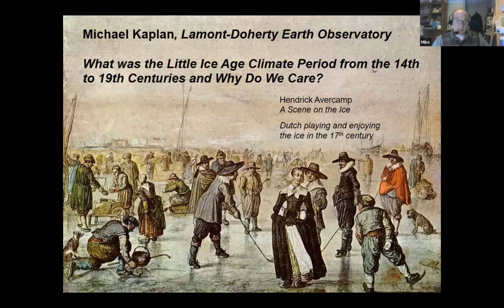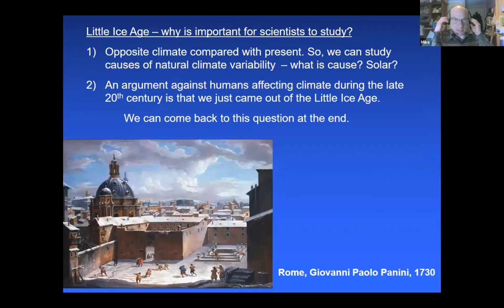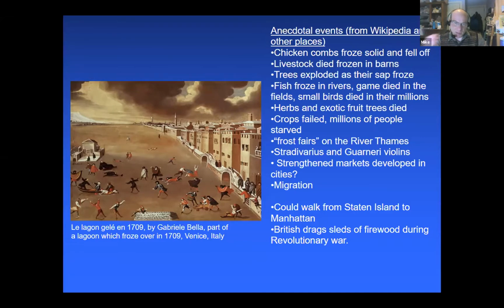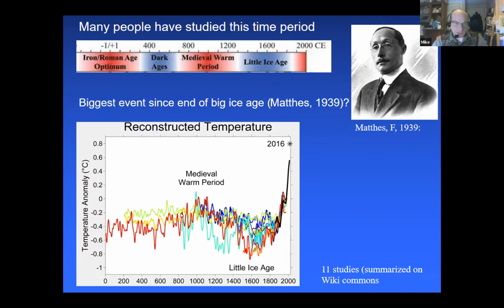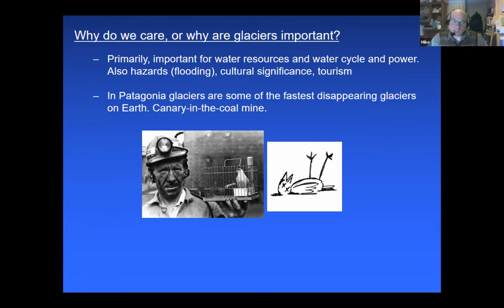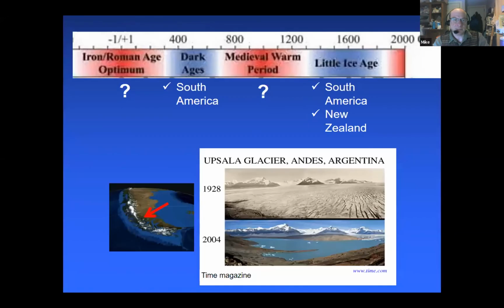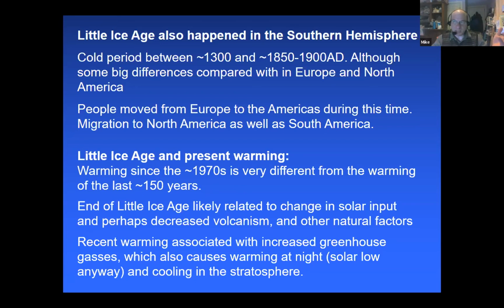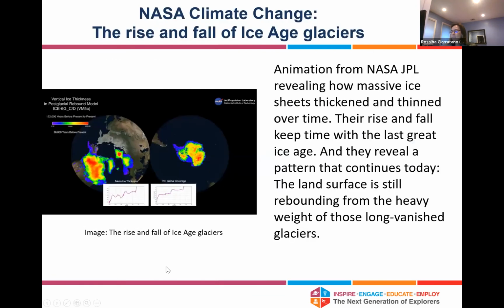What was the Little Ice Age Climate Period from the 14th to 19th Centuries and Why Do We Care?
Before the 20th century, from about 1400 AD to 1900 AD, glaciers were larger and climate was much colder than present. This period is known as the Little Ice Age in Europe and North America, and studying it might help us learn about present climate changes.

Presenter: Mike Kaplan, Lamont Research Professor, Lamont-Doherty Earth Observatory